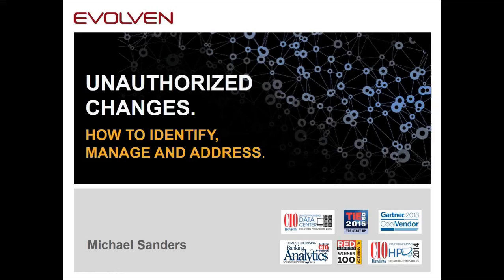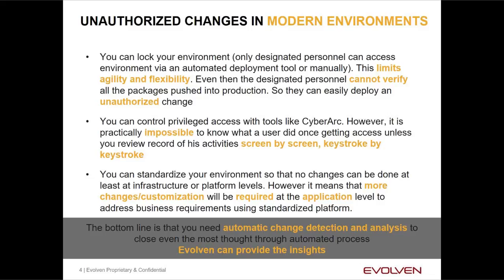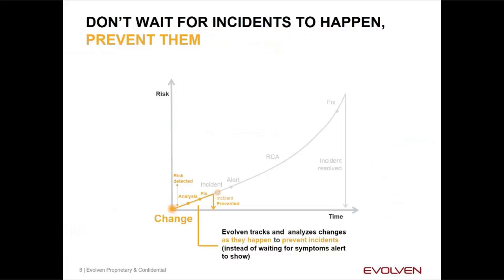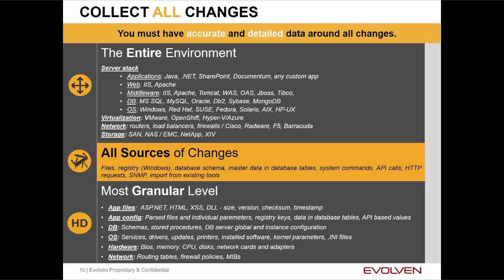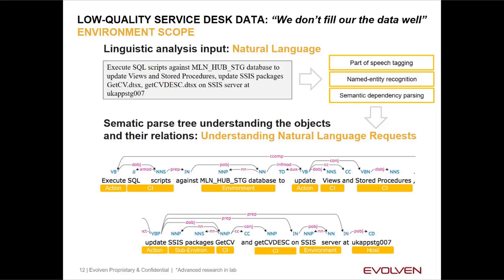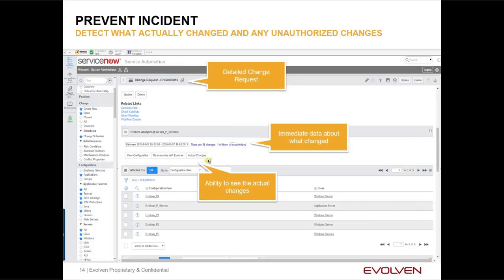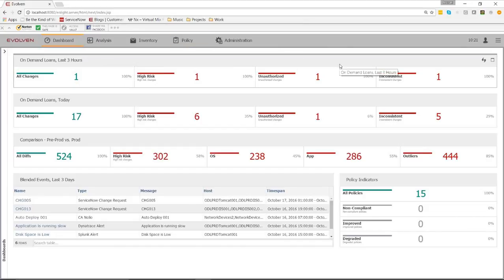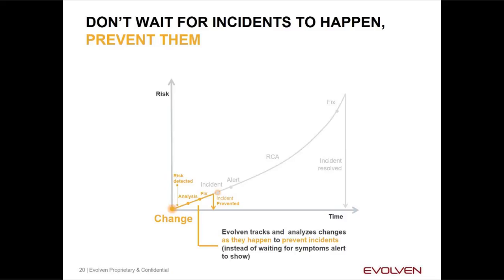Unauthorized Changes: How to identify, manage and address.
Unauthorized changes represent serious threats to environment stability, compliance and security. Detecting unauthorized changes early on is critical for preventing incidents and managing risk.